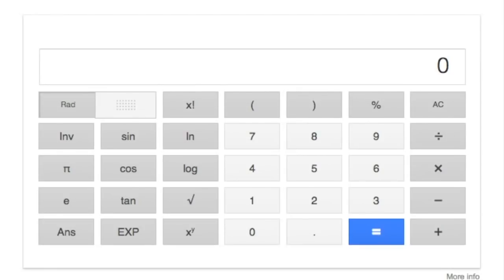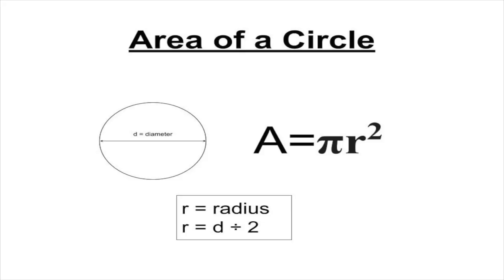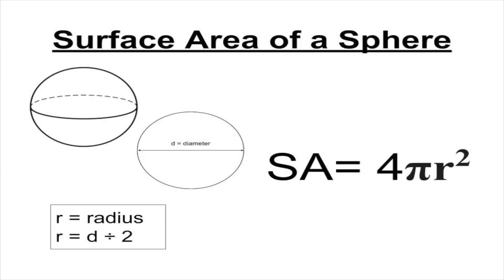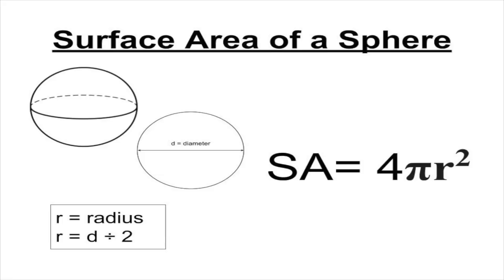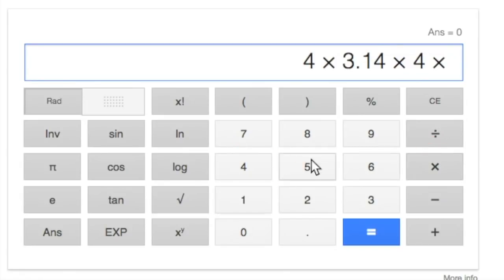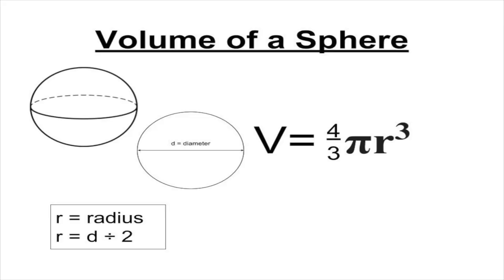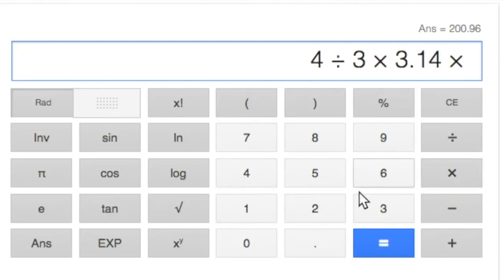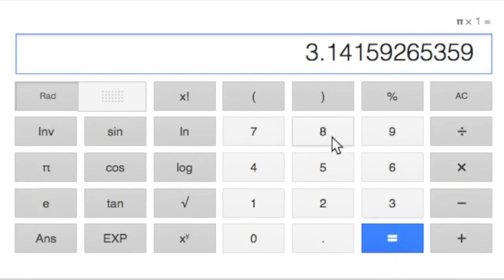Calculations with Pi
A video explaining four different calculations with Pi

This video is part of a digital breakout.